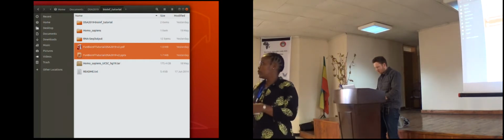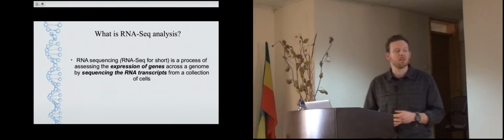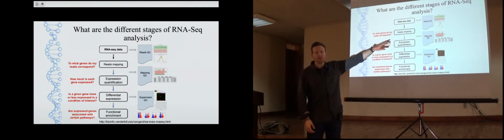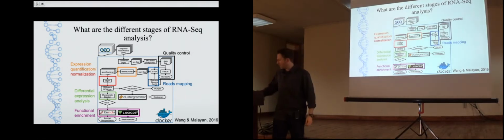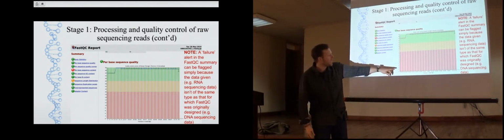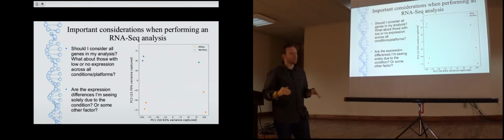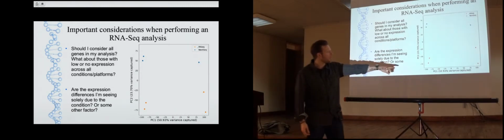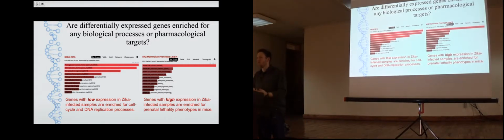Data Science Africa. Michael Mayhew: Fundamentals of Bioinformatics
Fundamentals of Bioinformatics
Helen Nigussie (AAU), Michael Mayhew (Inflammatix),
Dina Machuve (NM-AIST)